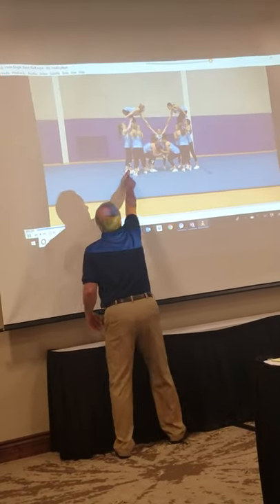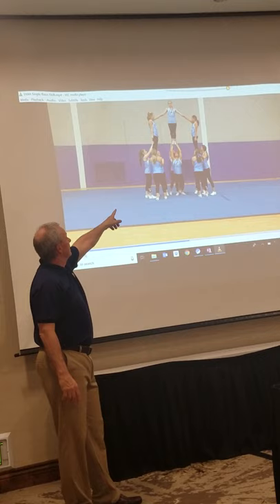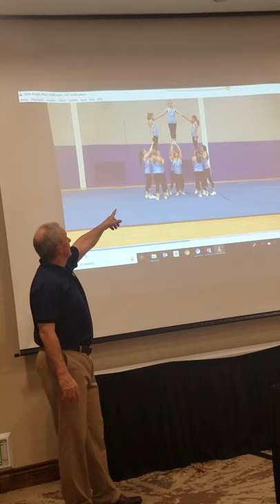pyramid working smaller groups